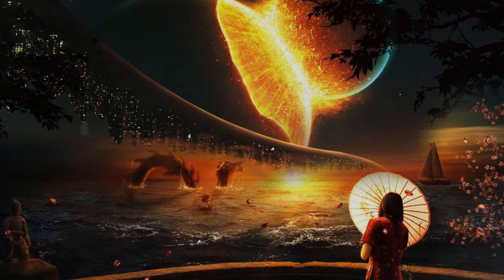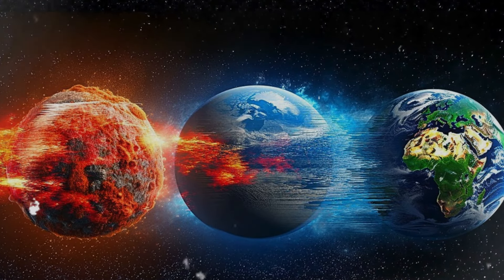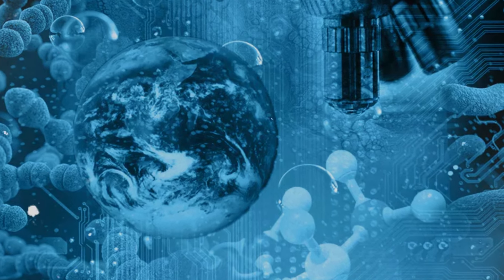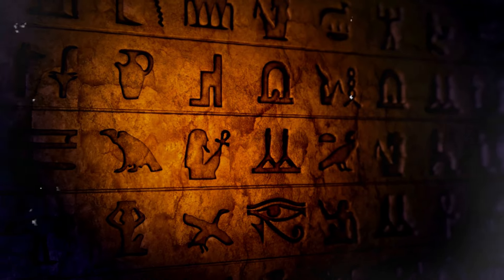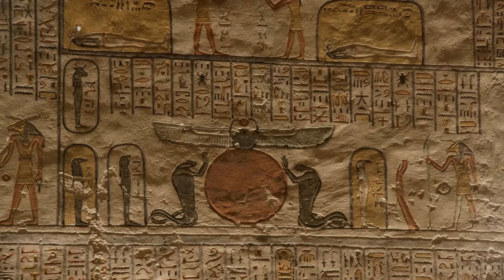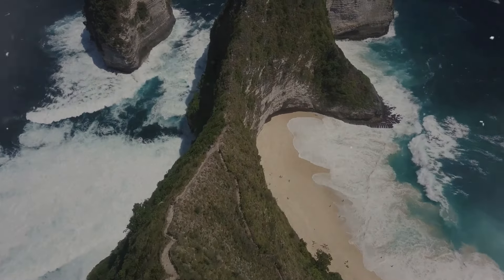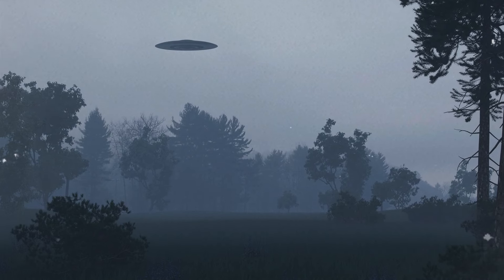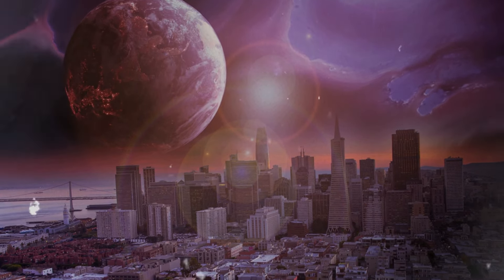Unearthing The Mysteries Ancient Maps, Nephilim, and Interstellar Mysteries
Join us on HistoricalHighway as we embark on a journey through time, unraveling some of history's most intriguing mysteries. From the baffling details of ancient maps depicting unexplored territories, to the enigmatic tales of Nephilim and unexplained interstellar objects, we dive deep into the heart of these historical enigmas.